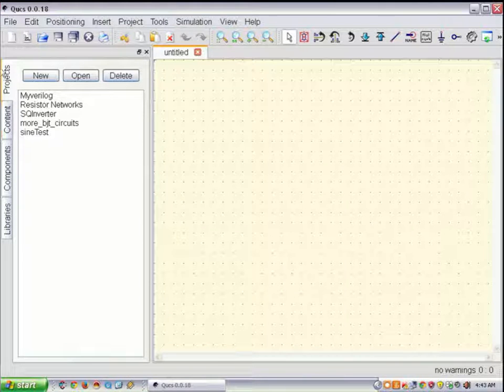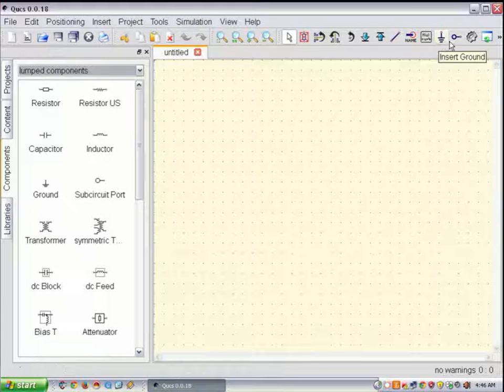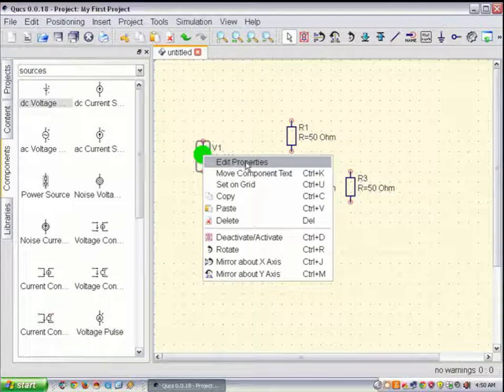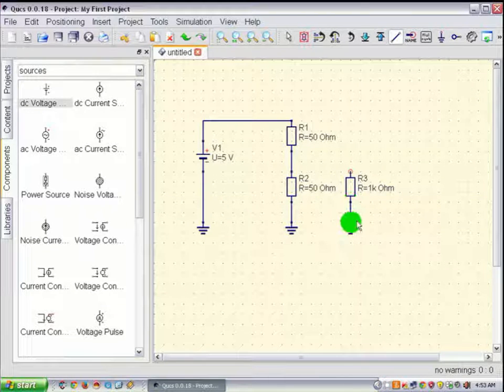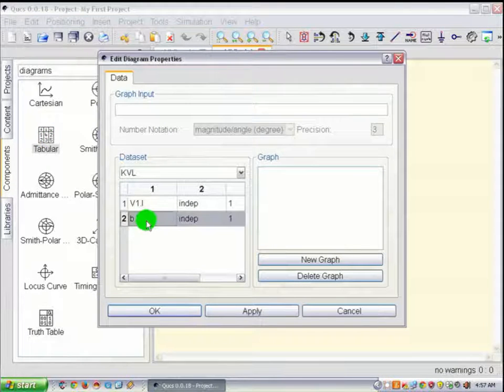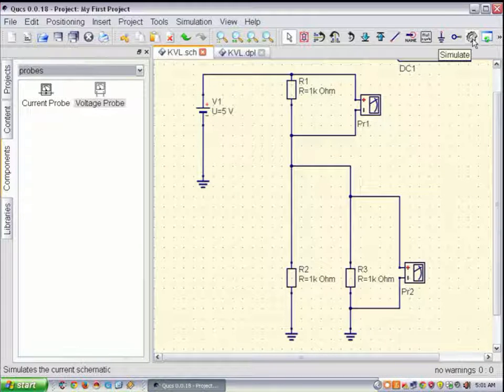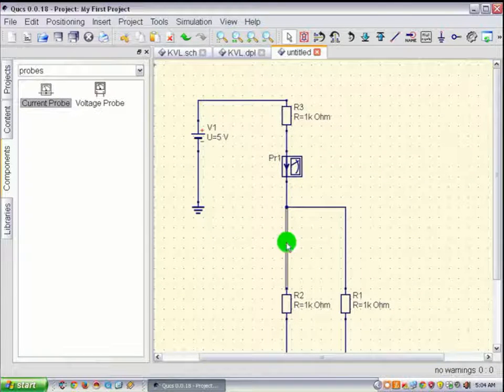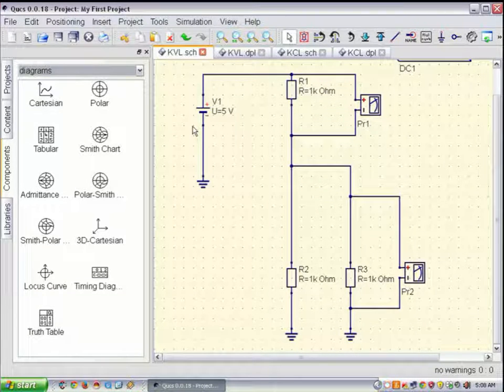Get familiar with QUCS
QUCS or Quite Universal Circuit Simulator is a easy to use software tool to design and simulate electronic circuits. This lesson helps you to become familiar with QUCS